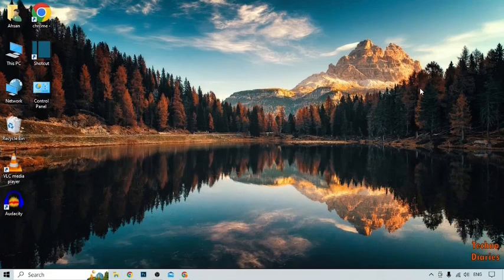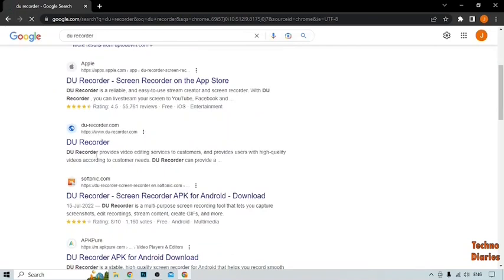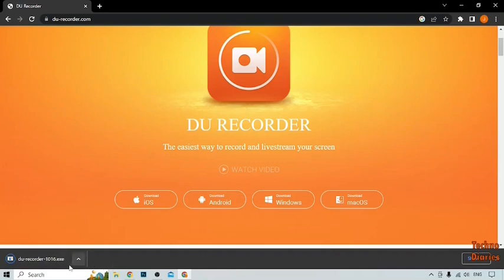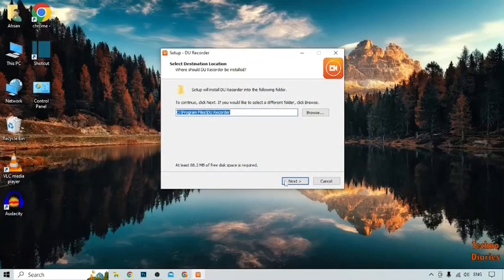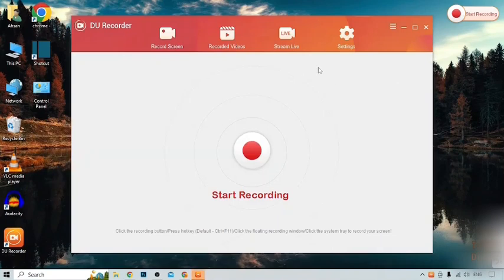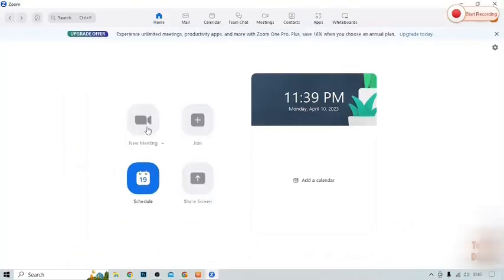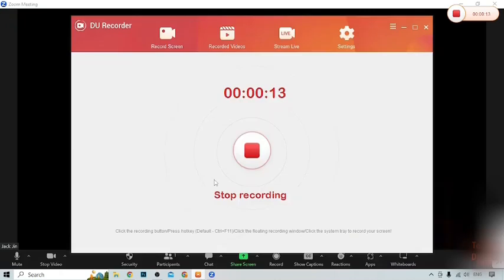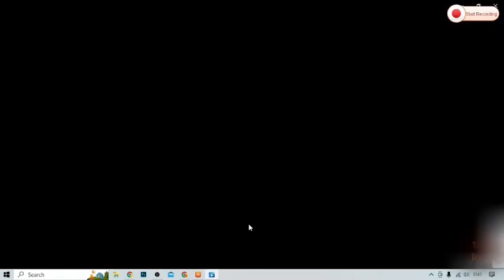How to Screen Record on Zoom (Easy Method)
How to Screen Record on Zoom

In this video, i will show you How to Screen Record on Zoom. There are very easy steps. I hope it will be helpful to you. Keep watching this video to fix the problem about How to Screen Record on Zoom.